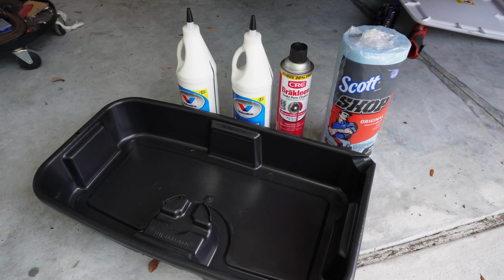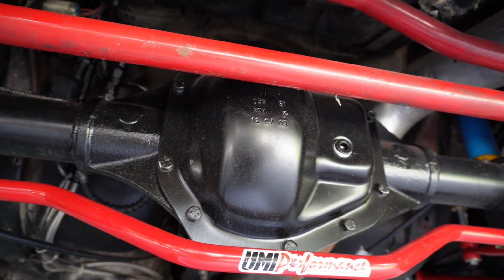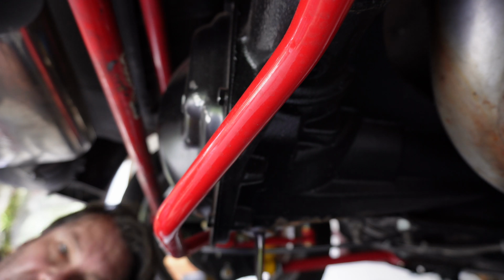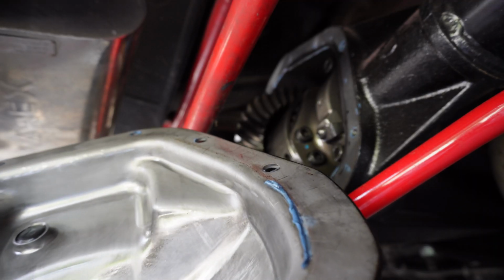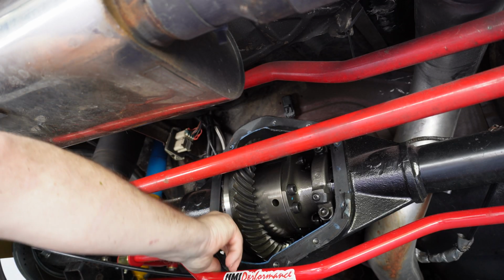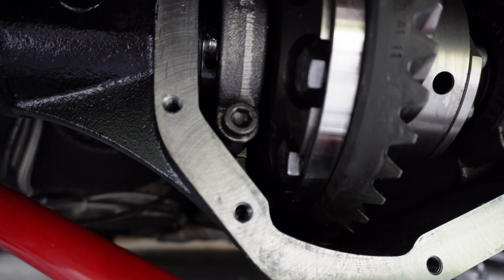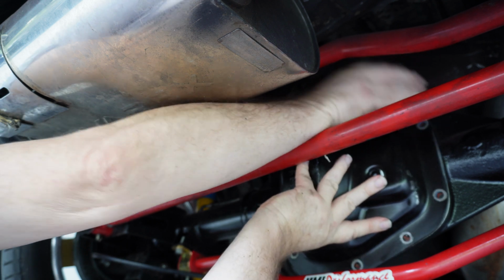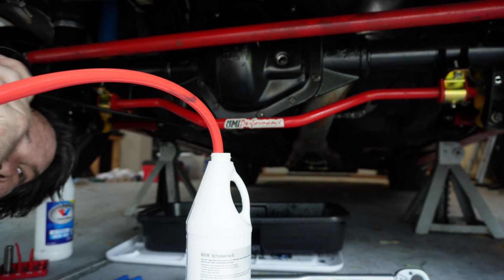Strange S60 Rear | Fluid change | Review for Fbody | versus Ford 9 inch and 8.8 rear differentials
I change￼ The fluid in my strange S60 Rear. I also give you a review of the rear end differential after a couple of months of driving it. I also give you some thoughts around whether to do a 8.8 or 9 inch rear compared to the strange 35 spline S60